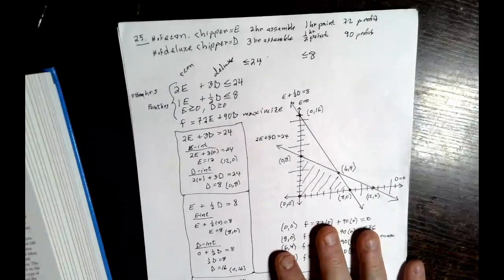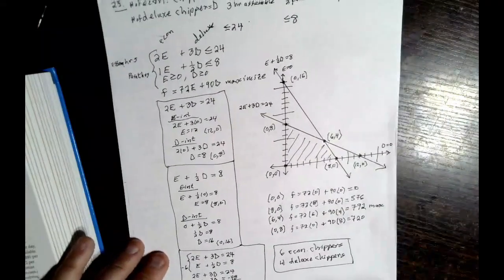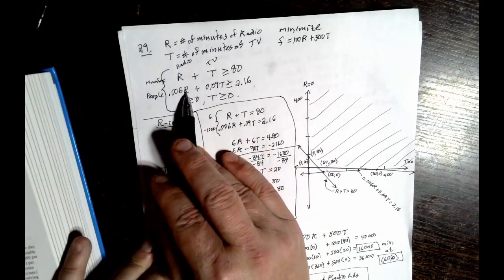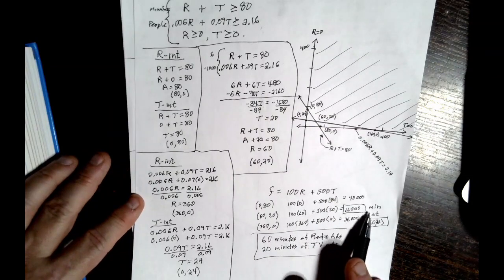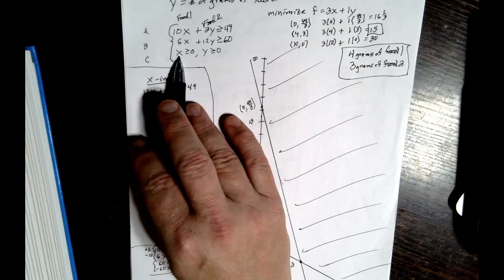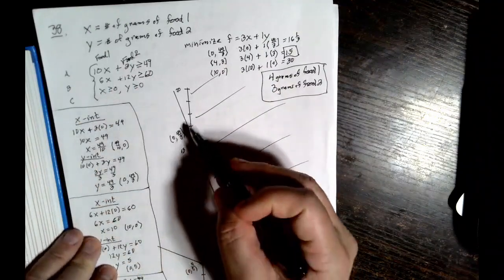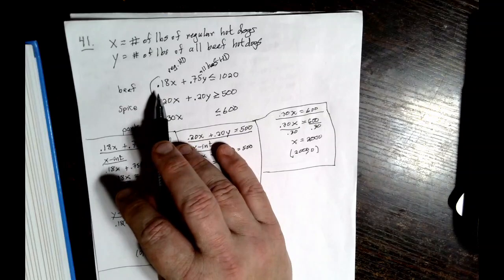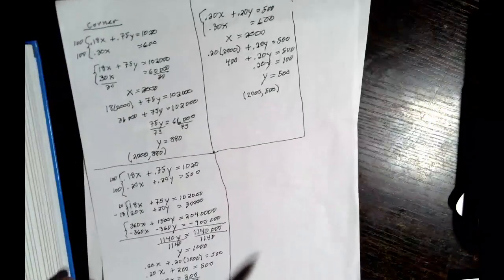video 27 math 111 4 2 continued